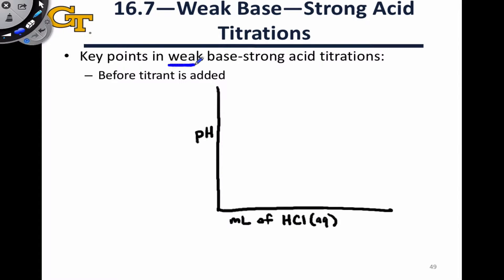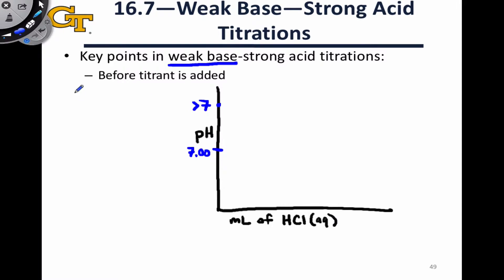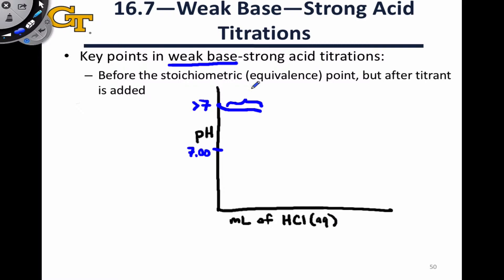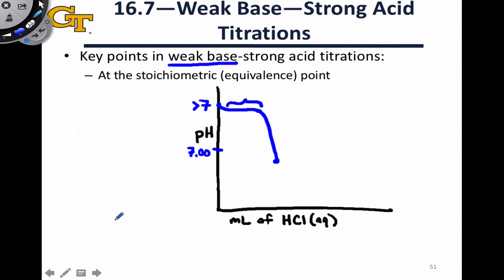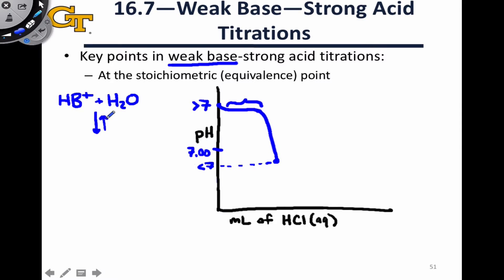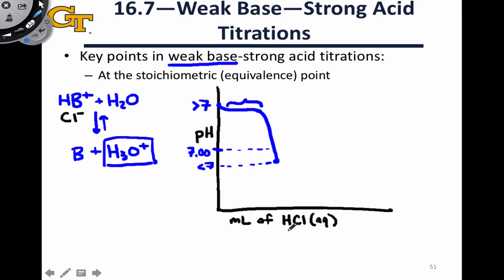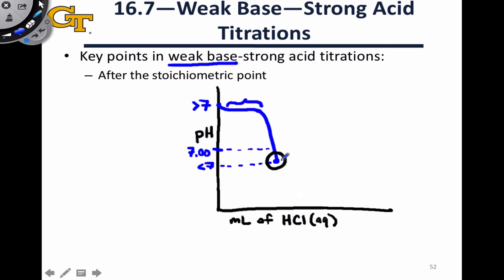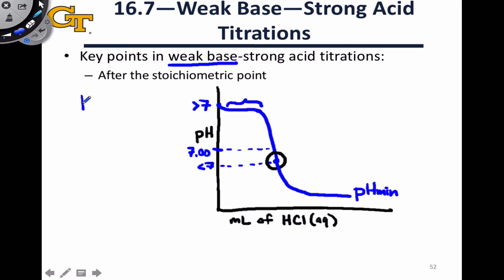16.6 Weak Base-Strong Acid Titrations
pH and species present: (1) initially, before titration; (2) before the equivalence point; (3) at the equivalence point; and (4) after the equivalence point.